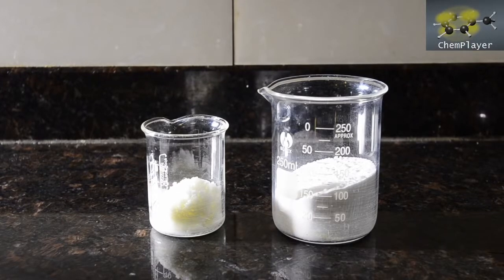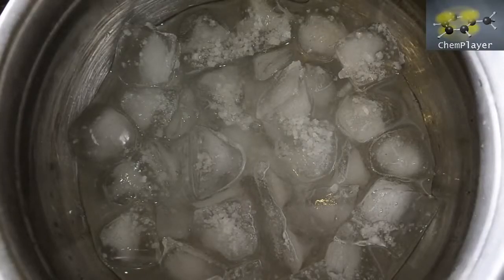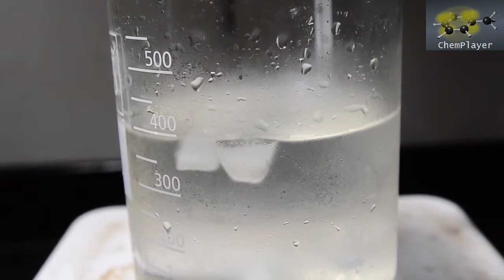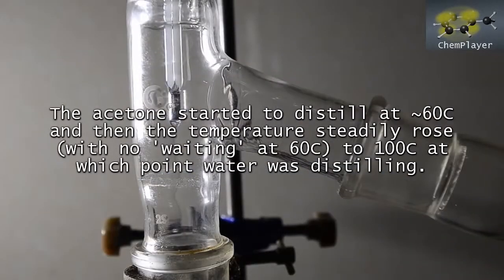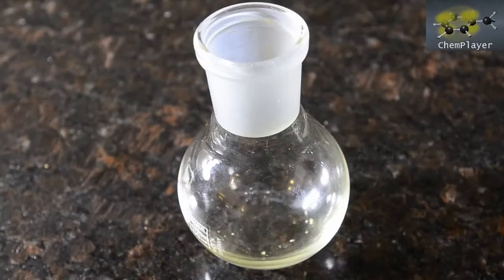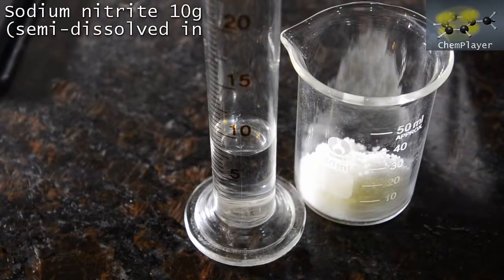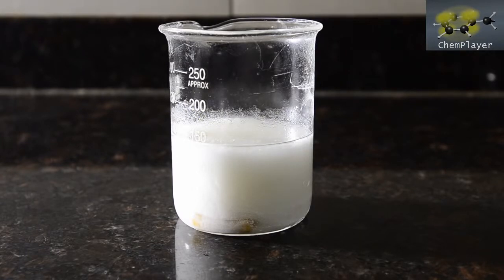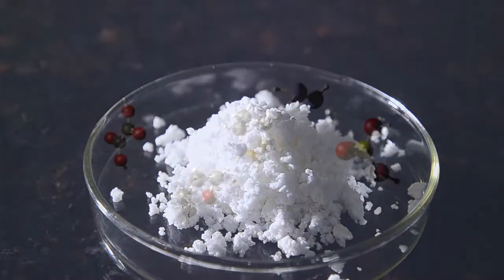Make potassium hydroxylamine disulfonate